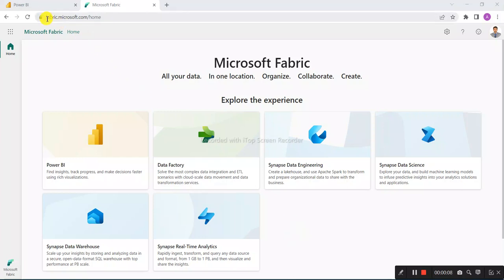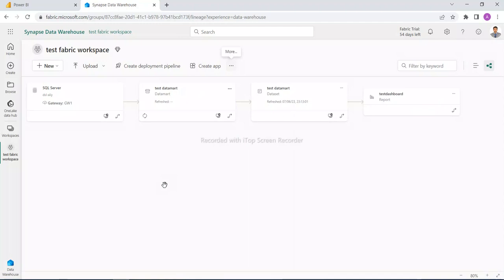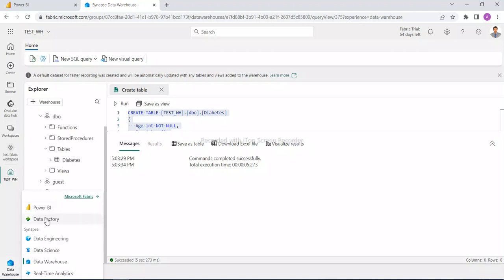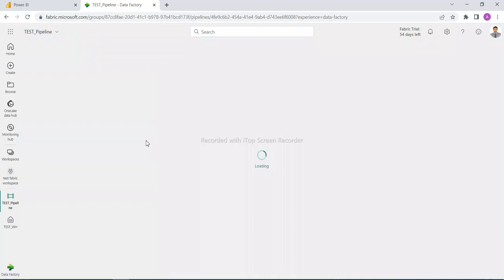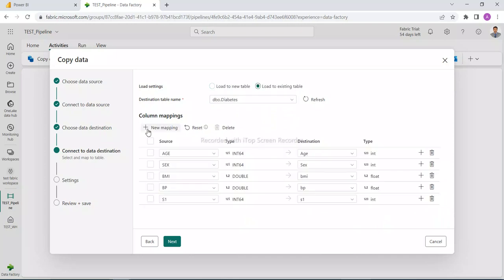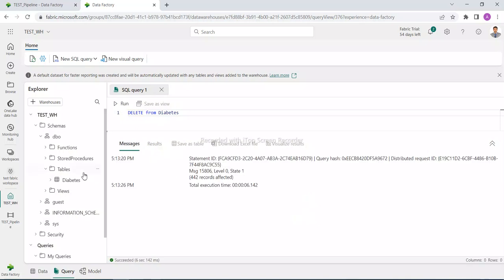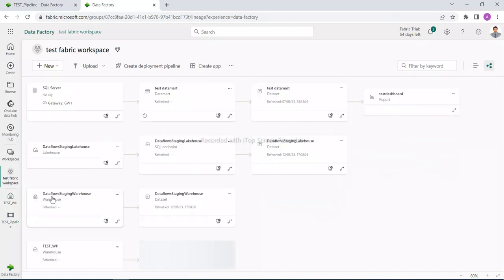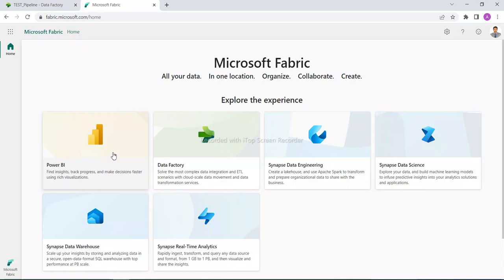Data Factory in Microsoft Fabric | Copy data using Power BI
In this video, I am demonstrating how we can use datafactory in microsoftfabric within powerbi.

Topic:
In demo, I create a table and used sample data to copy data

microsoft fabric
,microsoft fabric tutorial
data factory
what is microsoft fabric
microsoft ,
azure data factory
microsoft fabric data factory,
fabric,
azure data factory in fabric,
microsoft fabric data pipeline,
pipelines in microsoft fabric,
data factory in microsoft fabric,
microsoft fabric onelake
microsoft fabric platform,
fabric data factory,
data factory microsoft fabric,
microsoft fabric for beginners,
microsoft fabric dataflow gen2,
microsoft fabric pipeline
Power BI fabric
Microsoft Power BI Fabric
PowerBI datafactory
datafactory in PowerBI